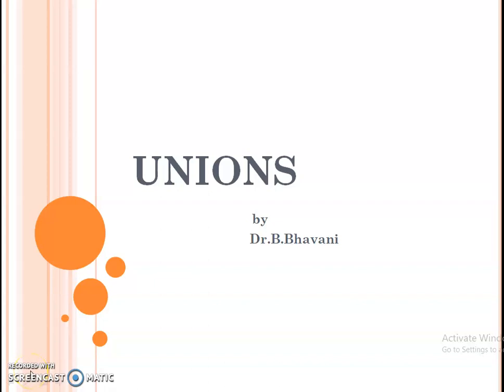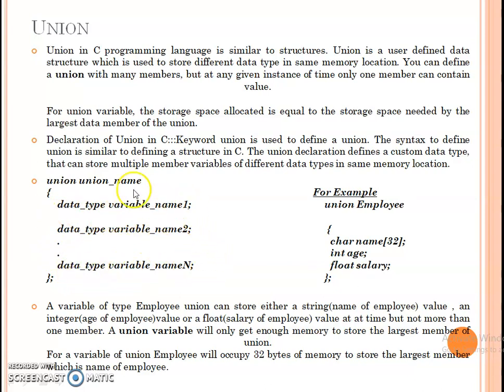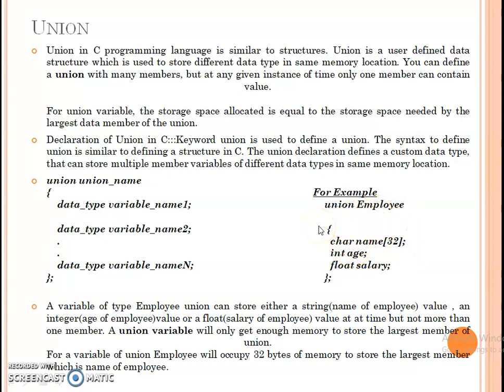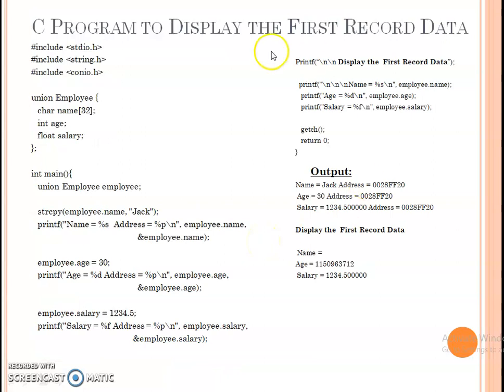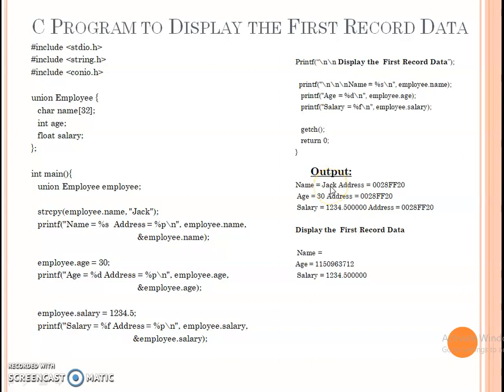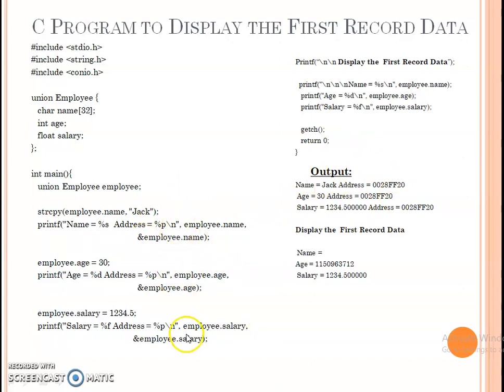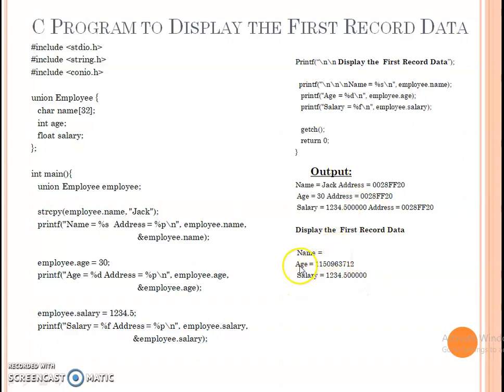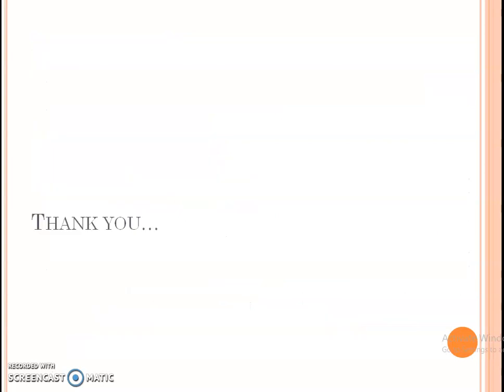Unions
Learn after Structures